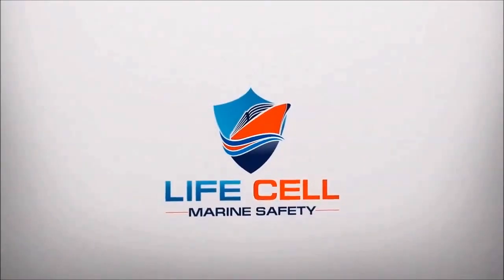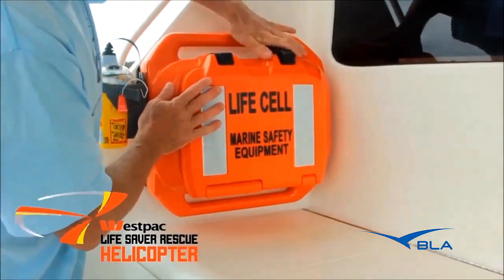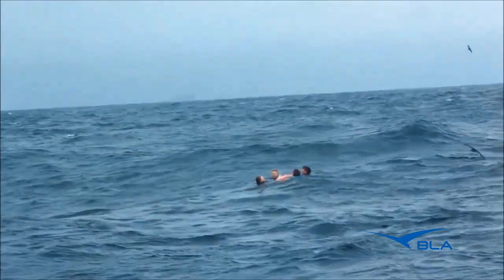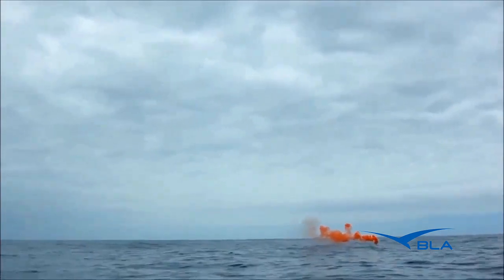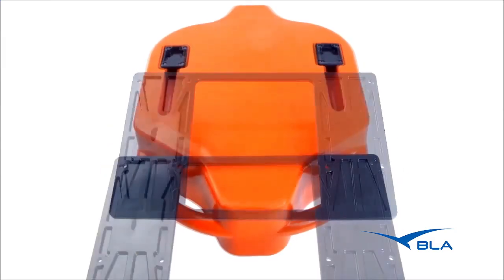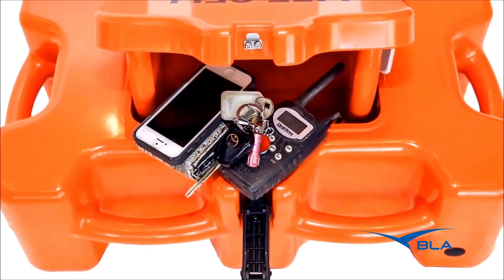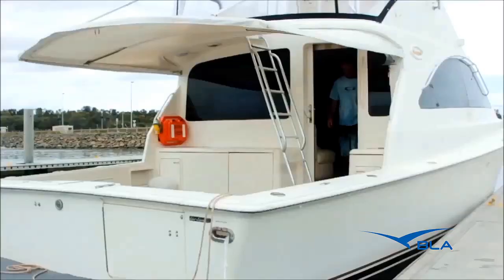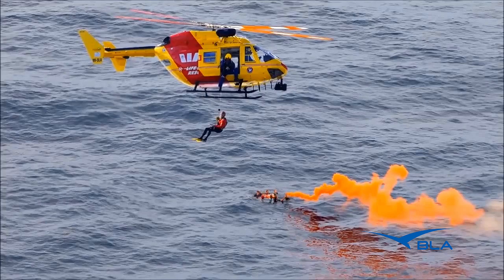BLA - Life Cell Marine Safety - Life Cell